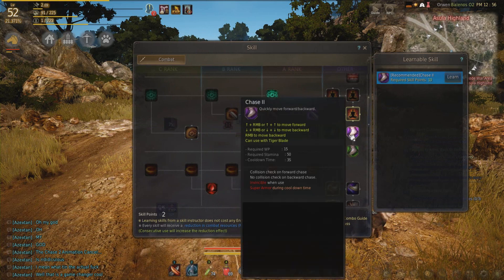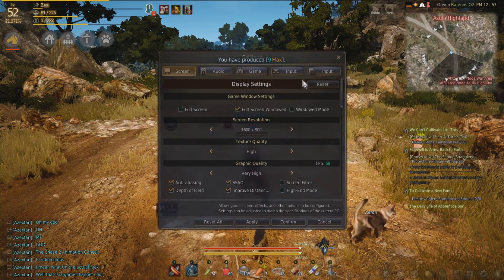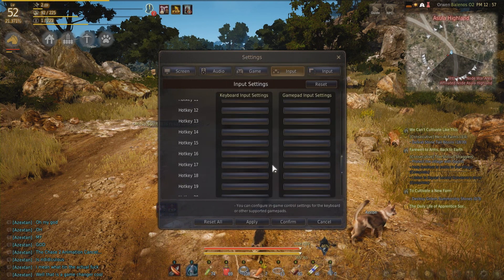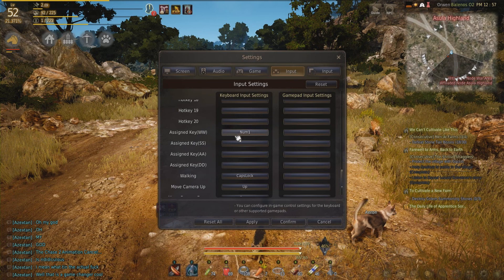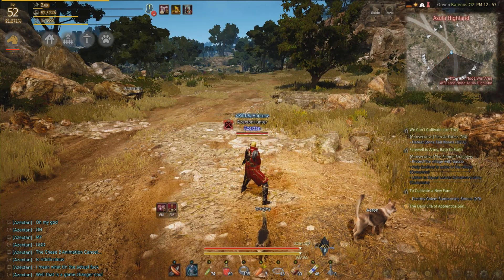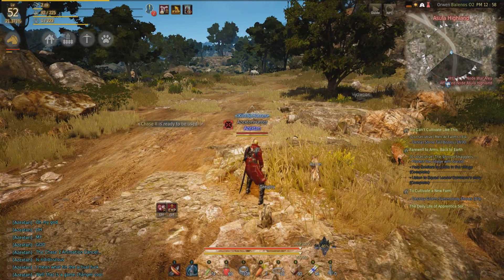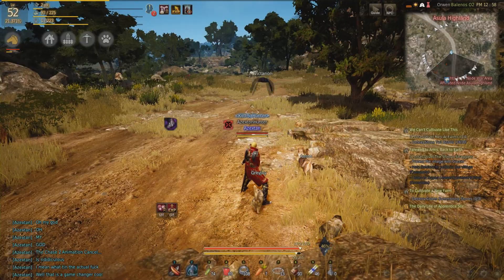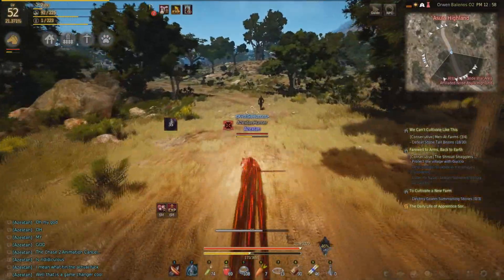Black Desert Online - Musa Chase II Cancel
Black Desert Online - Musa Chase II Cancel with WW+LMB